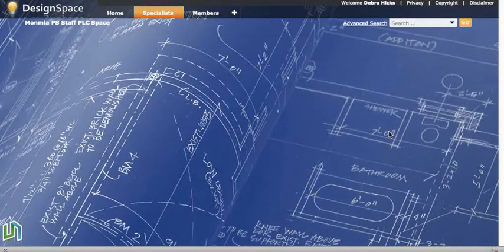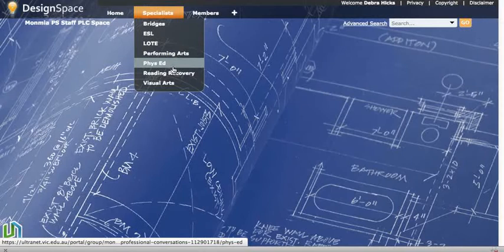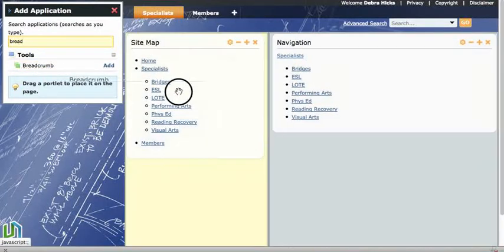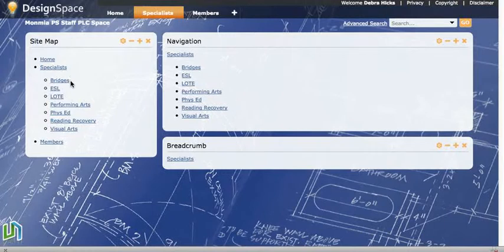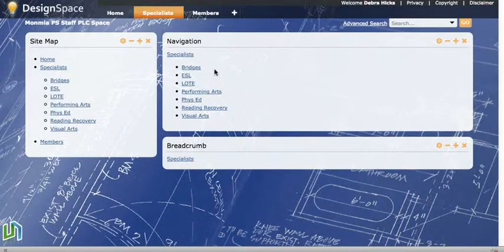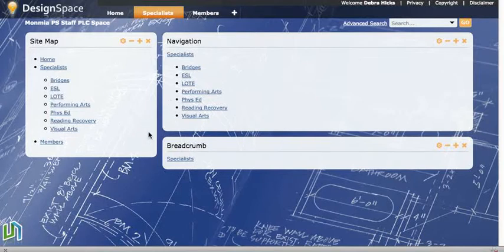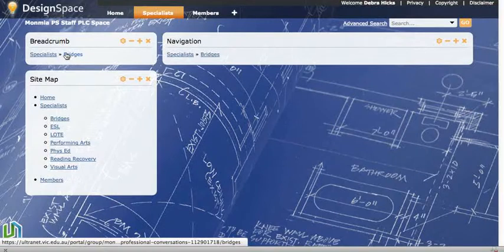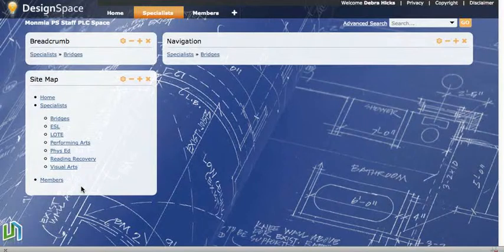Ultranet Applications -Site Maps, Navigation and Breadcrumbs explained.flv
Screencast demonstrating the use of the three navigation applications available within Ultranet. Explains - What are the differences between the Site Map, Navigation and Breadcrumb applications?